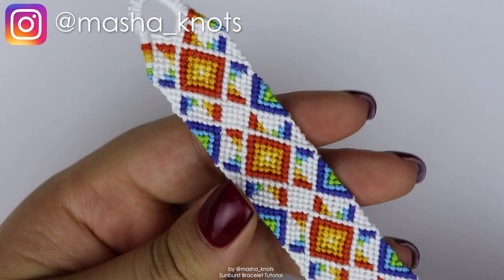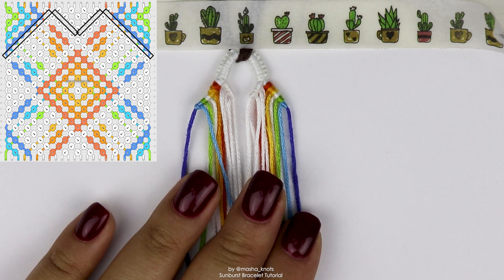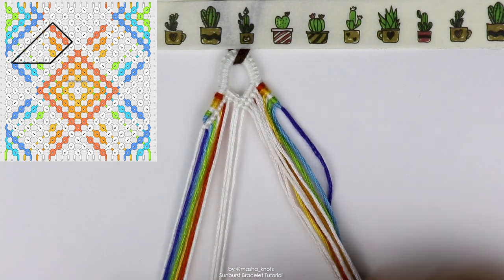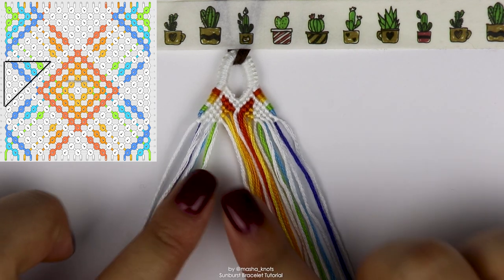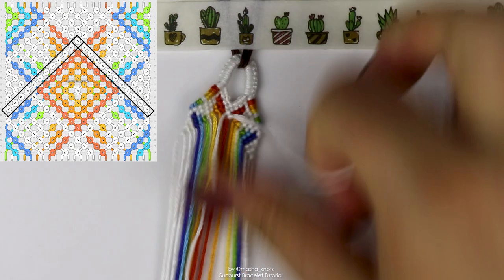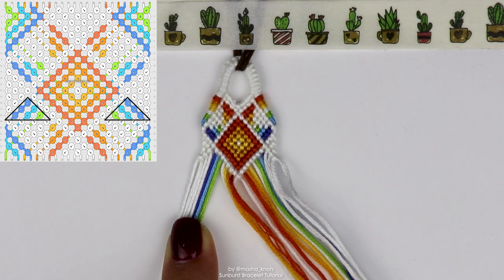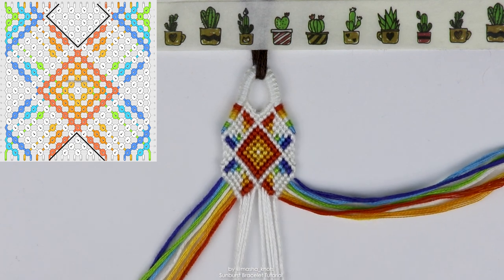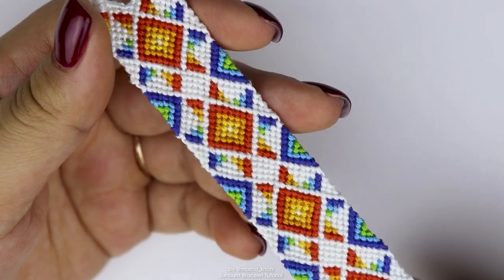SUNBURST BRACELET TUTORIAL [CC] || Friendship Bracelets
Hey guys! In this video I am teaching you how to make the Sunburst friendship bracelet.

The Beginner's Guide To Friendship Bracelets comes out on August 23rd in the US and about a month later everywhere else. You can pre order the book now anywhere you typically buy books!

CAPTIONS
Captions by Morgan (@mlstolba), Ana (@ana.knots)

TIMESTAMPS
00:00 - Intro
00:51 - I Wrote A Book!
01:39 - String Lengths & Order
03:02 - Bracelet Tutorial
17:42 - Repeating & Finishing The Pattern
18:16 - Result
18:40 - Outro